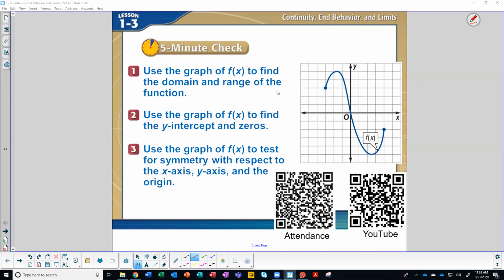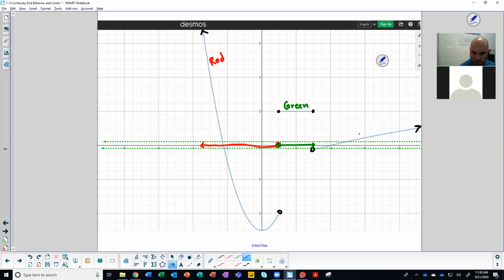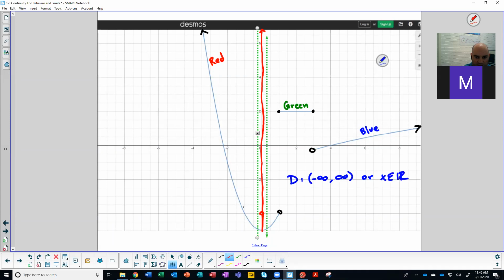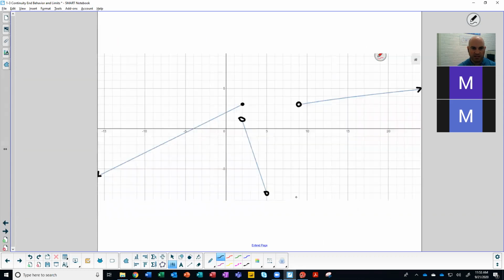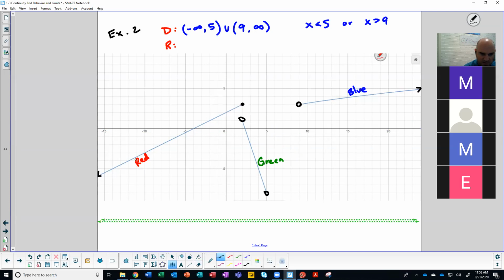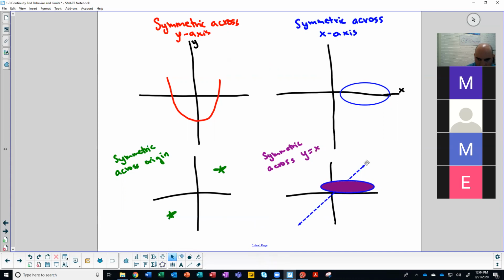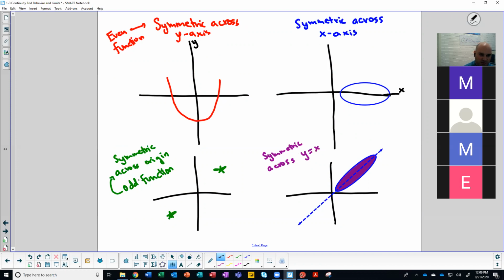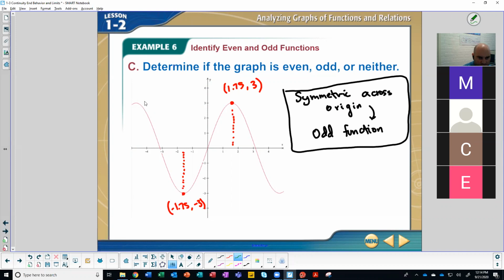Lesson 1-3 introduction and bellringer overview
Reviews domain/range, symmetry, & even/odd function